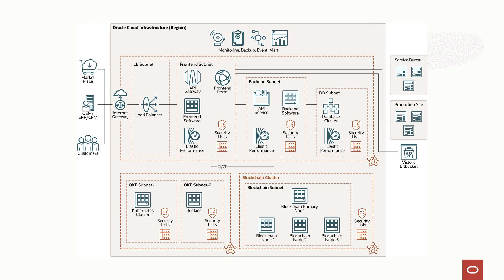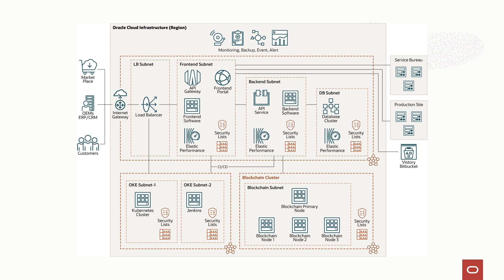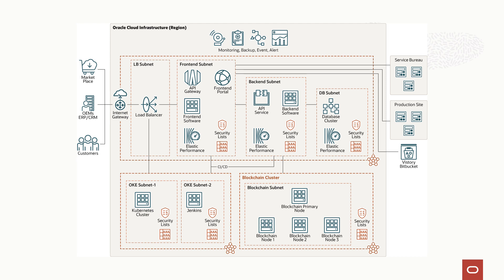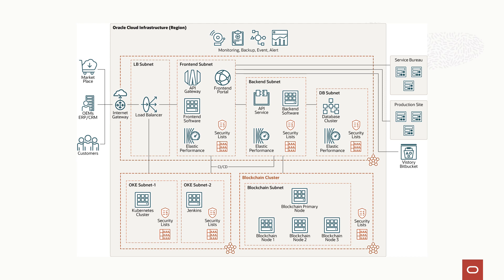Built & Deployed w/ Alexandre Pedemonte of Vistory discussing Blockchain based Cybersecurity on OCI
Alexandre Pedemonte and his team at Vistory use the Oracle Cloud Infrastructure to run their ultra high security, Blockchain based CyberSecurity service. They migrated to OCI from another cloud to gain new performance, scalability and cost efficiency.  Their service protects military, heavy industry, and high value civilian targets from cyber attacks.  Alexandre sat down with Mitesh Bhopale to discuss their innovative Blockchain based CyberSecurity solution.